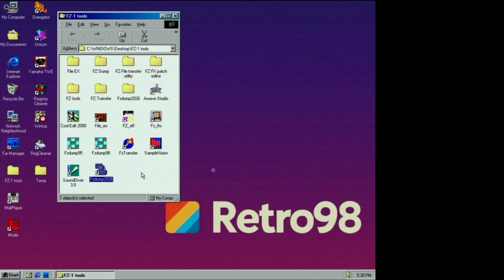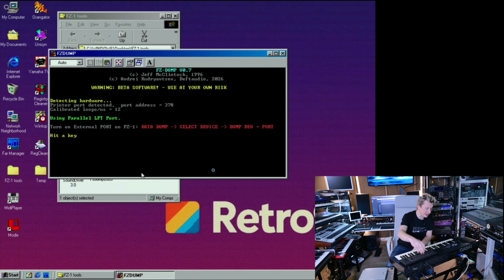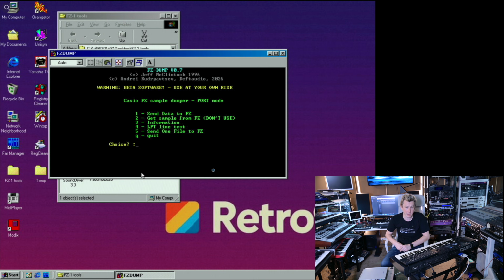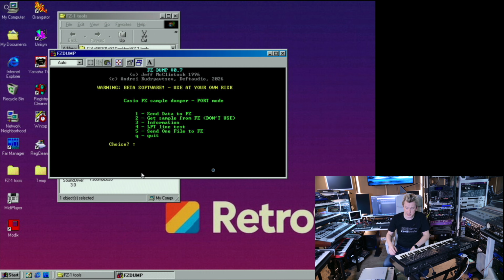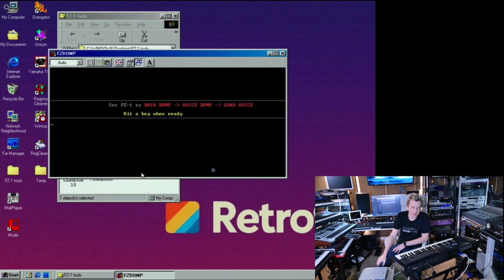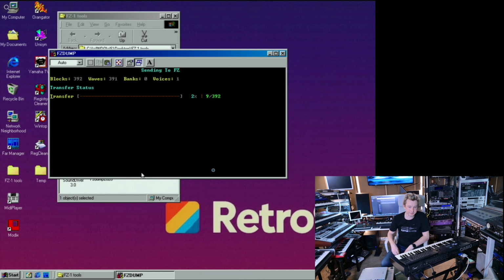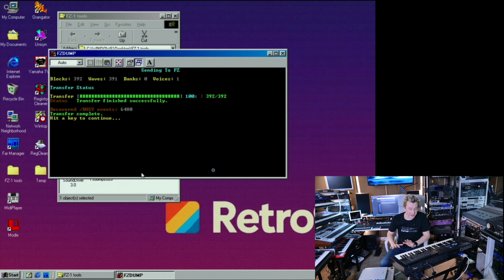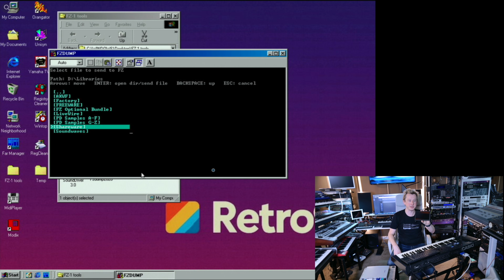Casio FZ-1 - FZDUMP2026 - Data Loader Software overview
This is a quick tutorial on the NEW Parallel port Data Loader Software for Casio FZ-1.
Free to all, runs on Windows only and needs an old LPT port: